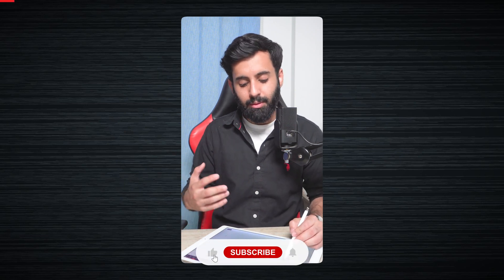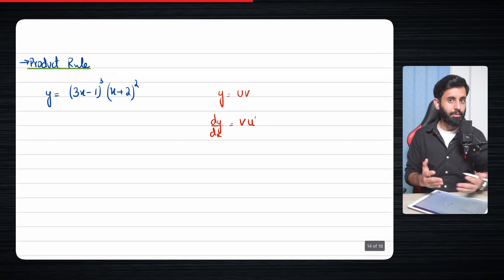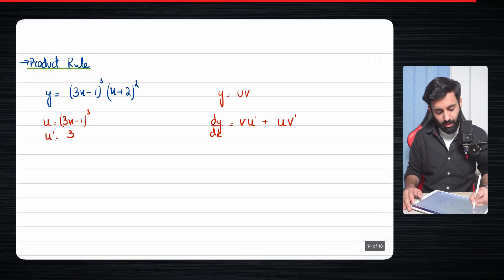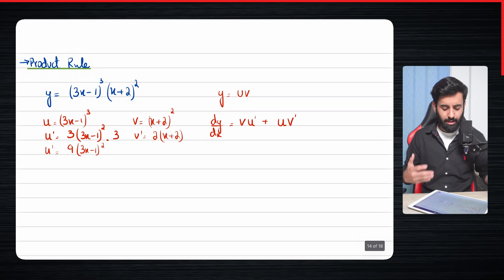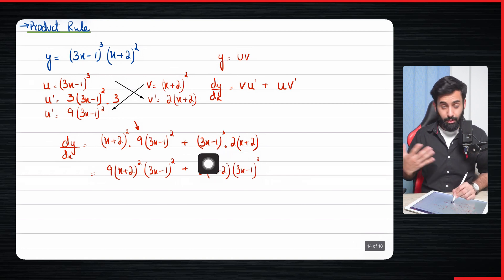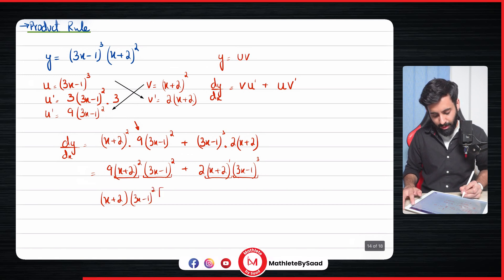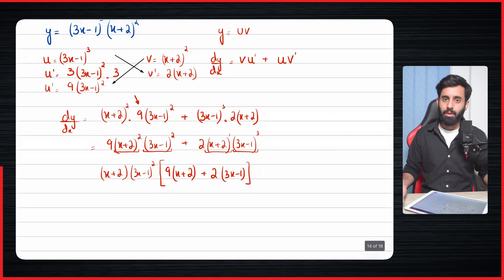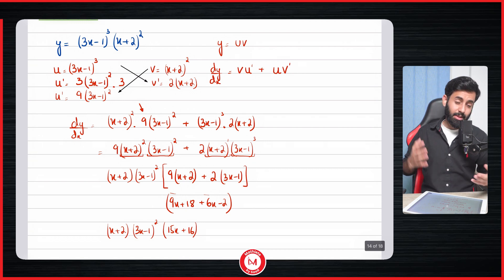Differentiation - Product Rule Introduction (O Level | IGCSE) Part - 7